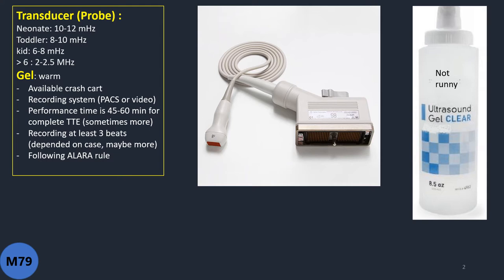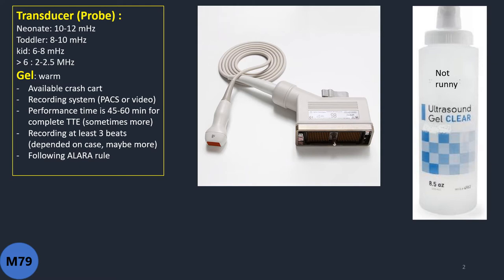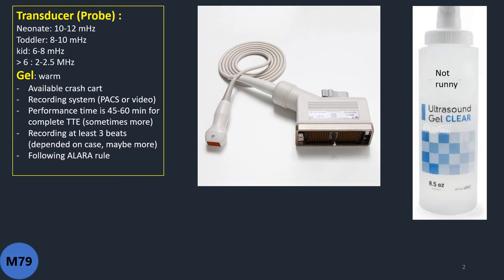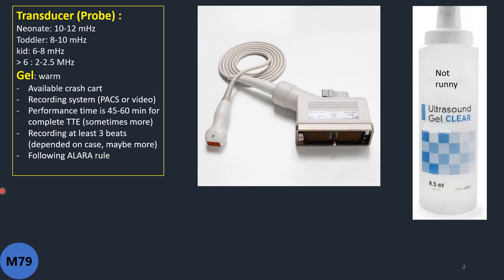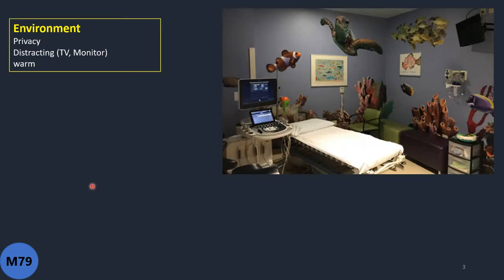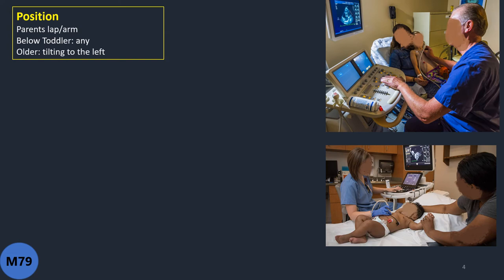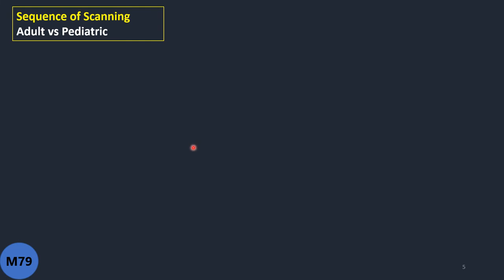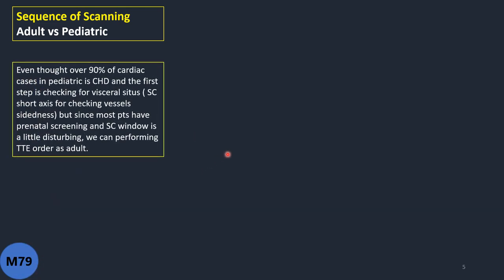Pediatric Echo: Transthoracic Echo: part 1: preparing & equipment